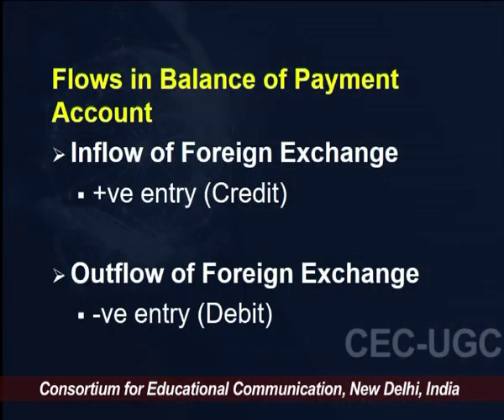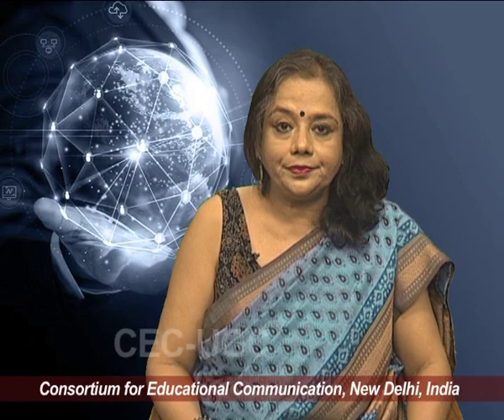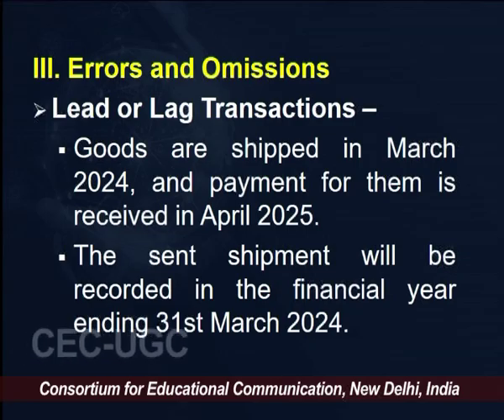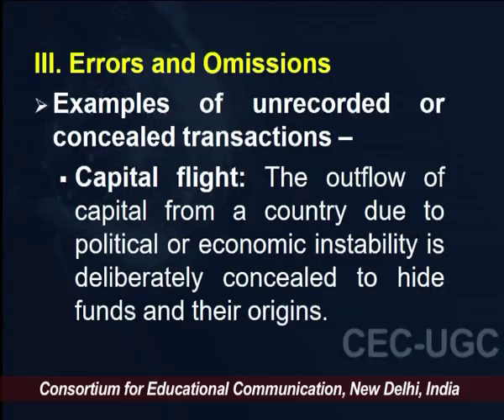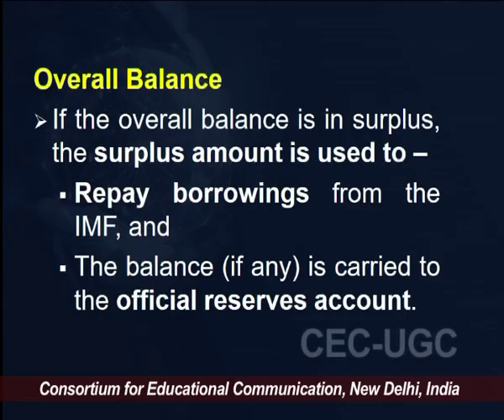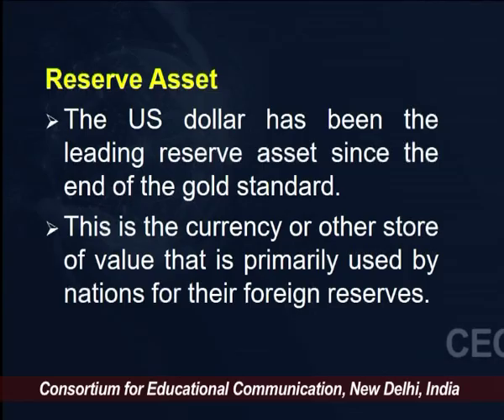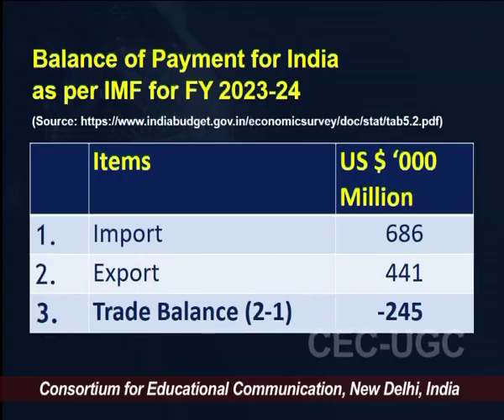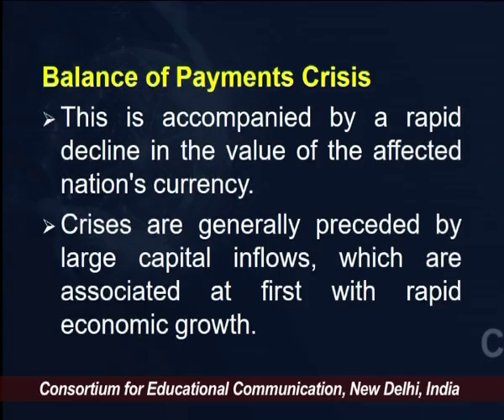Balance of Payment Account (Part-III) I Management I Prof. Soma Sen Gupta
This Lecture talks about Balance of Payment Account (Part-III).